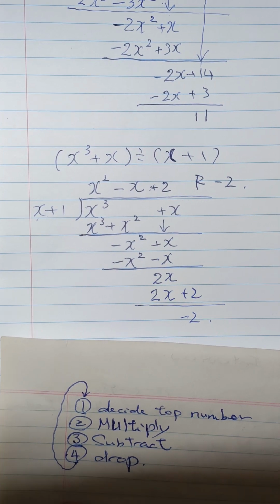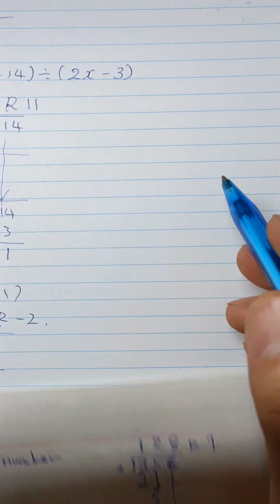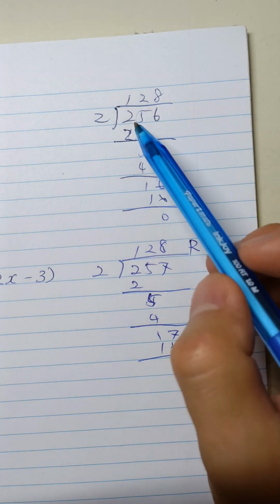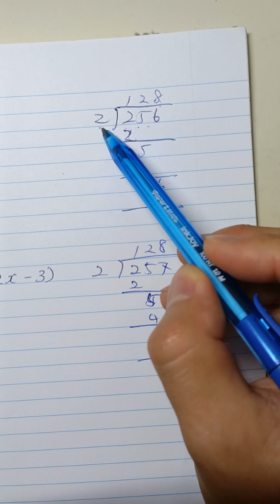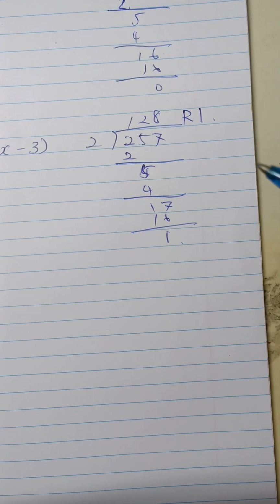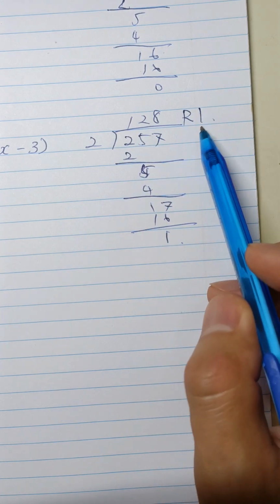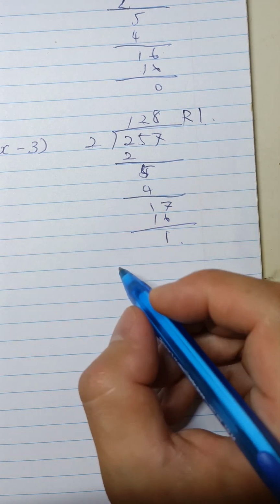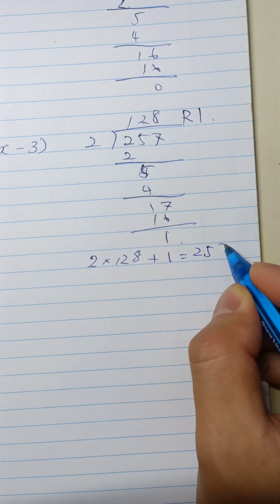polynomial long division lesson 2